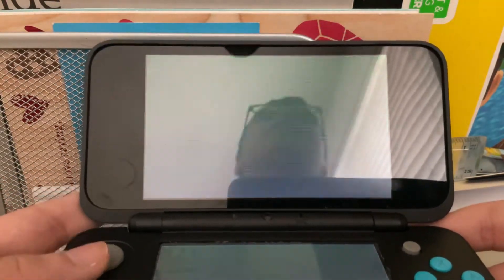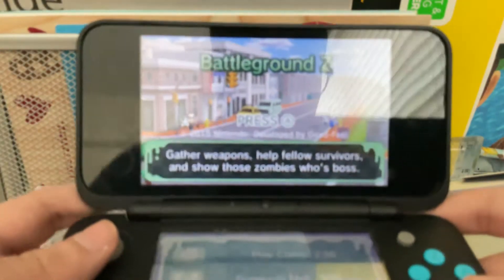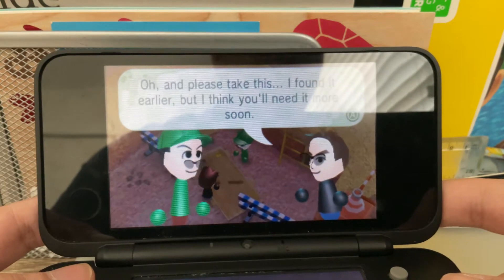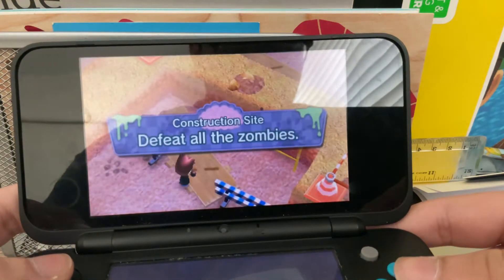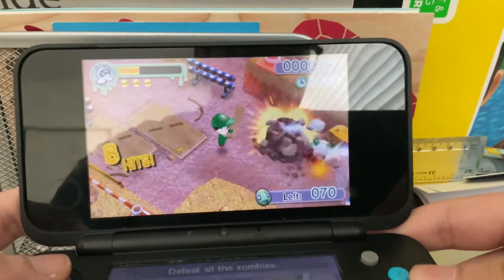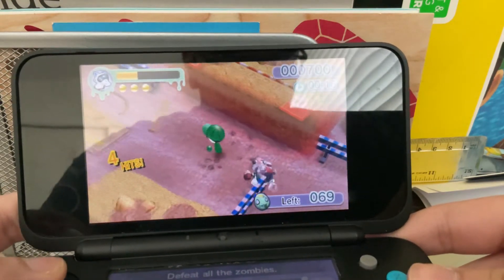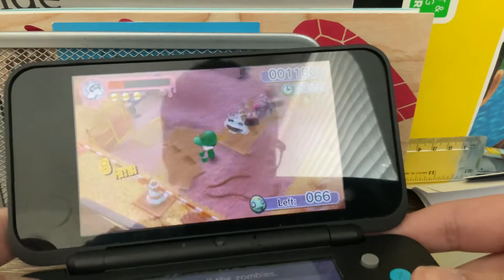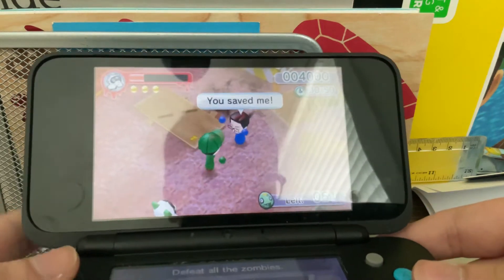Battleground Z/Streetpass Zombies: Construction Zombies!!! (Rare Zombie) Stage 11: Construction site